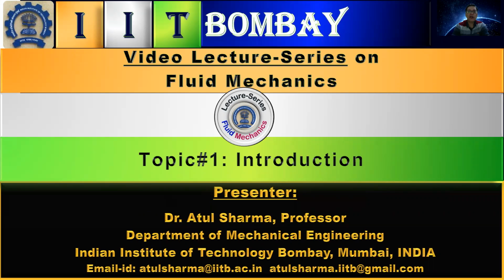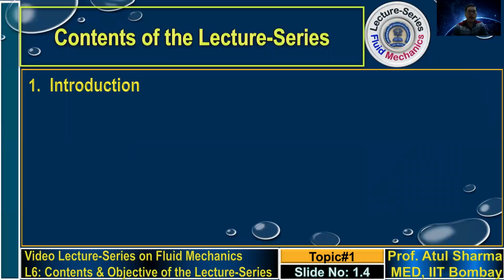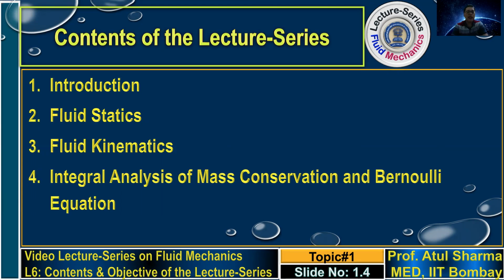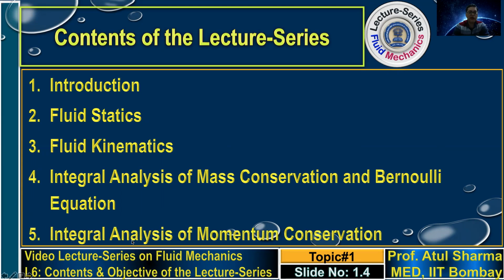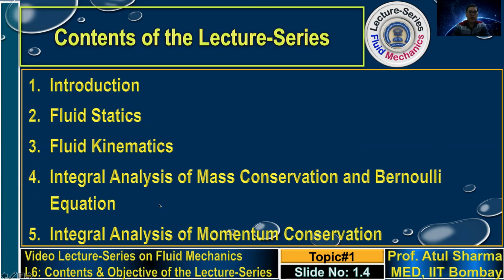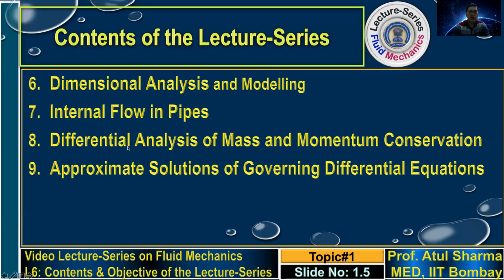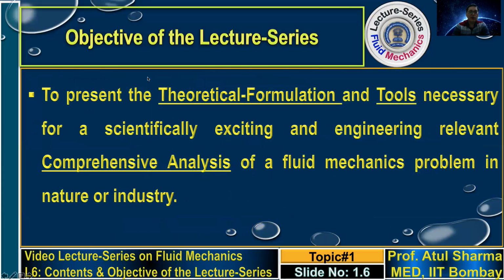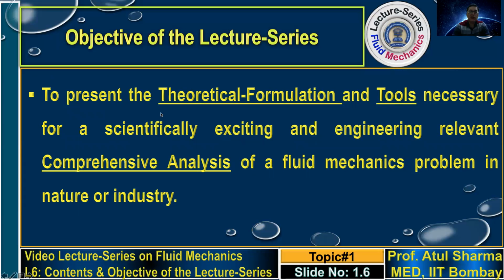L6 Intro Contents&Objective